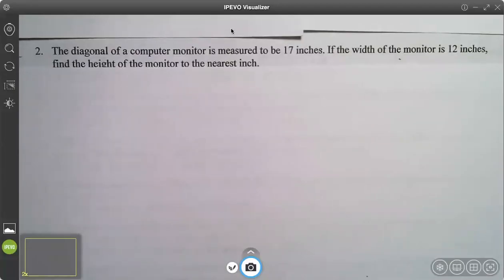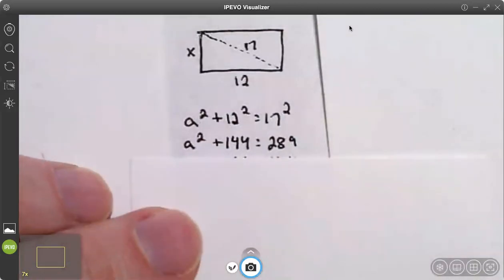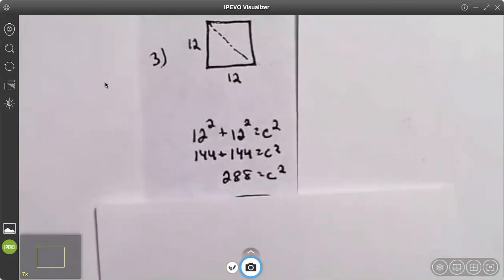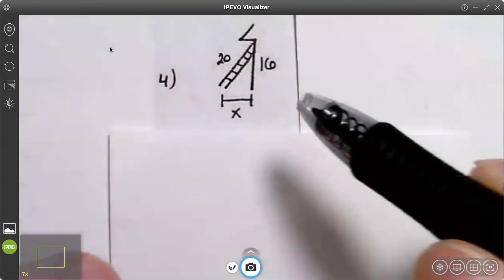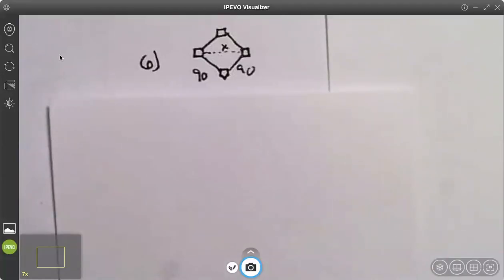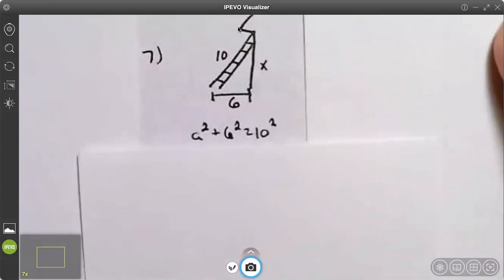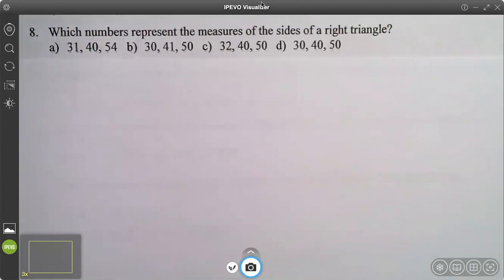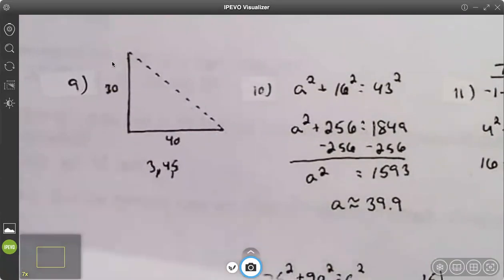Pythagorean Theorem (2)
This video teaches how to solve word problems using the Pythagorean Theorem.